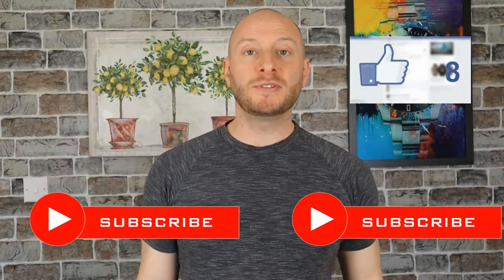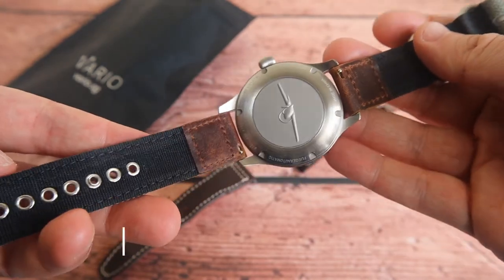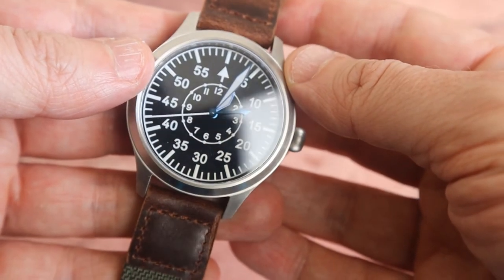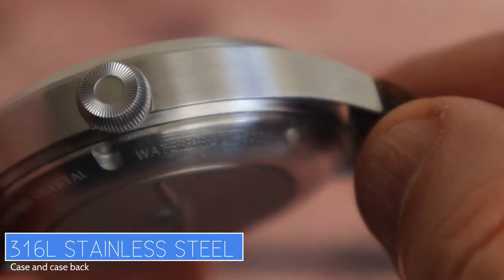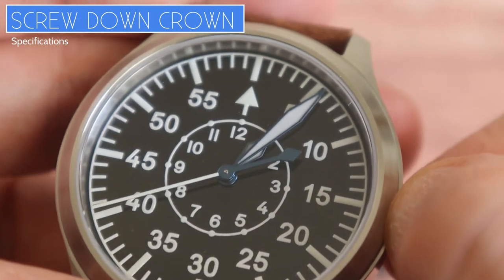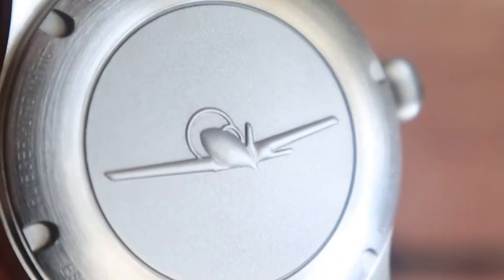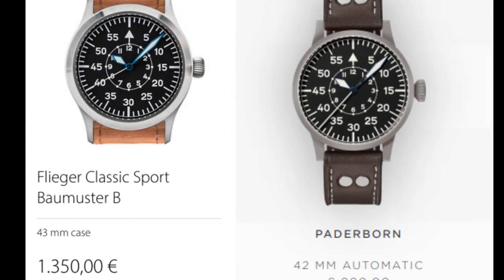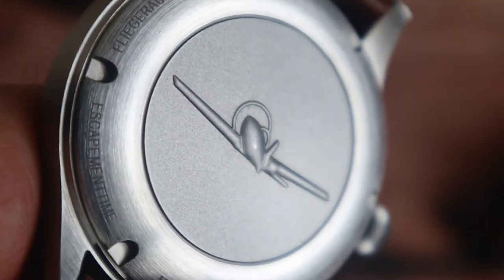Best Automatic Pilot Watch On A Budget - Escapement Time Type 'B' Flieger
Want the look of a Stowa or Laco German Flieger (Aviators watch) on a budget?.. Look no further, Aliexpress and Escapement Time have you covered! :D
In this review I cover whether this is the right watch for your size wrist, the VFM proposition and how to breathe new life into an existing pilot watch using one of my Vario zulu straps.

You can buy the Escapement Time Automatic Pilot Watch 42mm OR the Quartz Pilot Chronograph 40mm here at the escapement time Official Store on AliExpress:

Timestamps for video:
0:00 - Macro shots and intro
01:13 - Proprietary strap and options from Vario
02:47 - What makes a "Flieger" watch?
03:13- Where can you buy this watch?
03:29- Measurements and Specifications
06:20 - On wrist
06:50 - VFM and German original alternatives
07:35 - Should you buy this watch? / Final thoughts